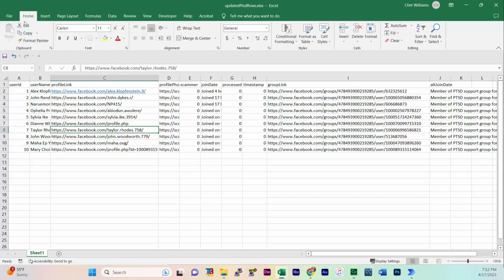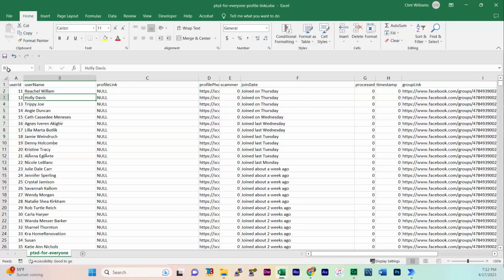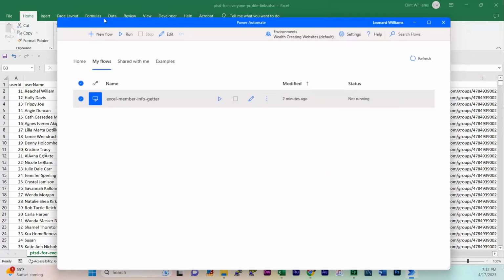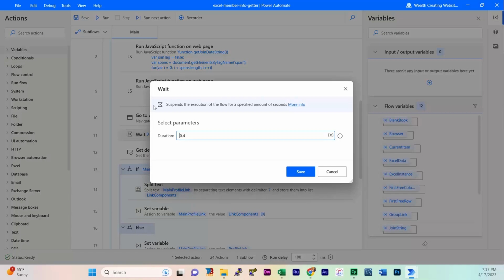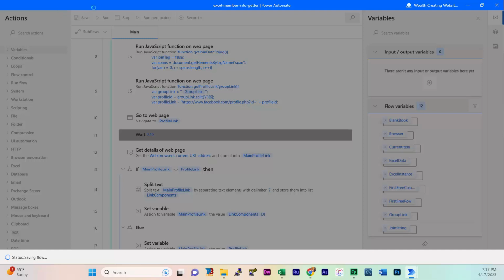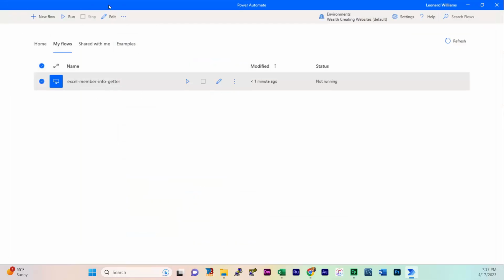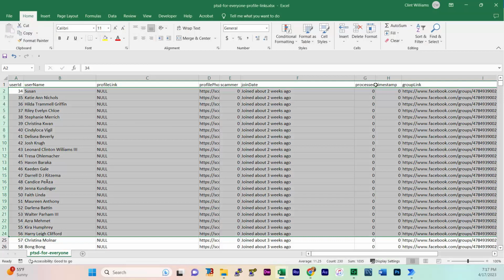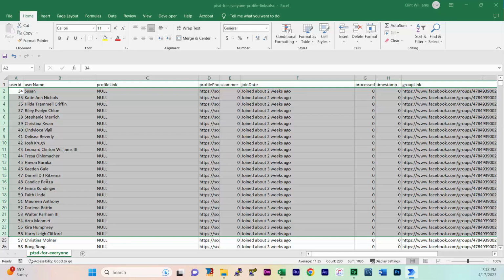Documenting My Facebook Project Part 05